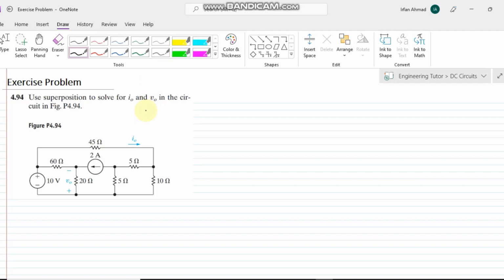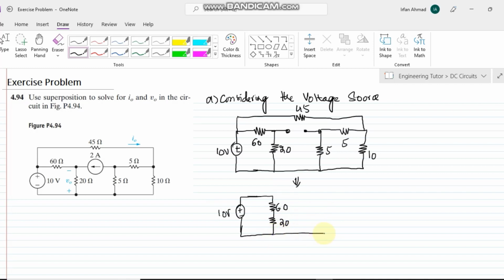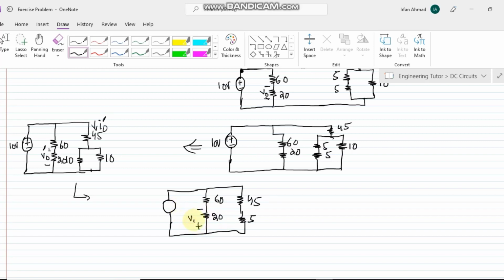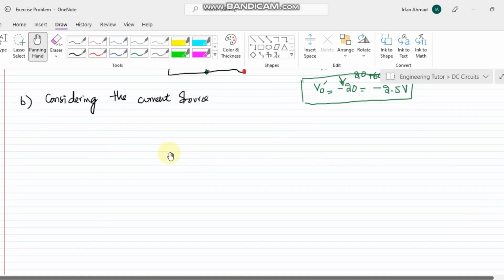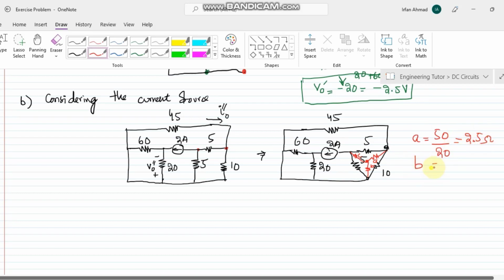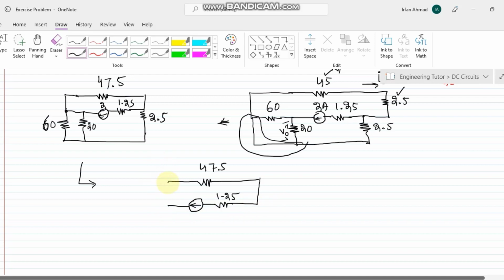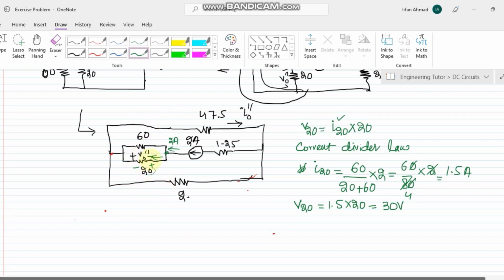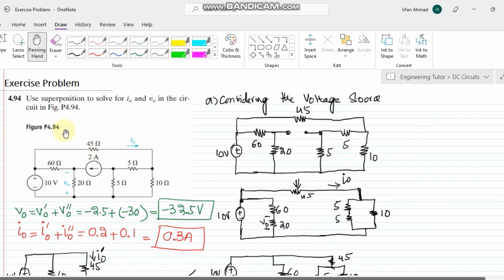Superposition Theorem | Problem 4.94 | Electric Circuits by Nilsson 10th Edition | Engineering Tutor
According to the superposition theorem, the total effect of all sources across a linear circuit element can be obtained by adding the individual effects of all sources, taken single source at a time. Therefore, in our circuit analysis problems, we deploy the superposition theorem by considering each individual source as a single entity and representing other sources as their internal resistances. The use of the superposition theorem can be seen in applications where a multisource complex circuit has to be solved and analyzed. In such problems, complex electrical circuits are converted into a simple version that consists of a single source and circuit elements, which are solved by using conventional circuit analysis methods.

Contents

0:00 Problem Overview
0:54 Circuit Solution with a Voltage Source Only
9:53 Circuit Solution with a Current Source Only
23:16 Combing both the Sources

Happy Learning :-)